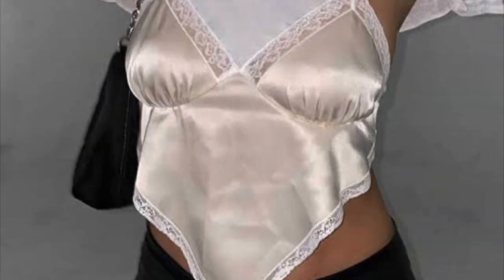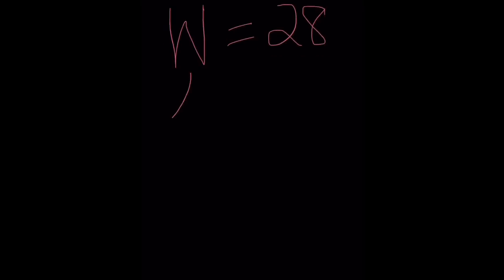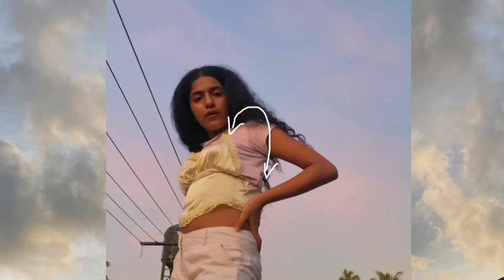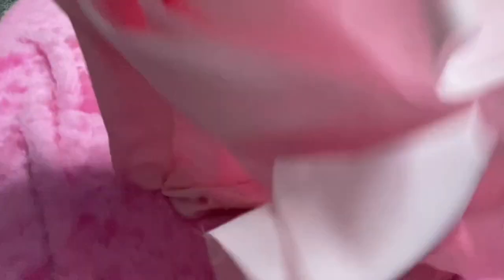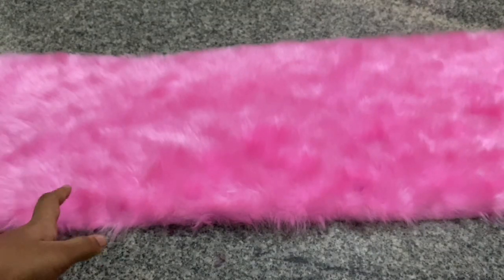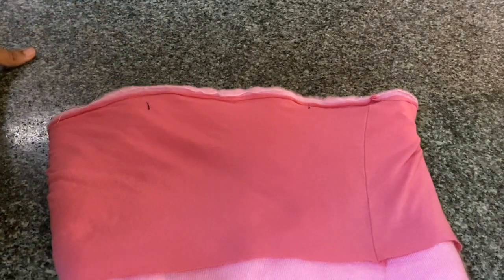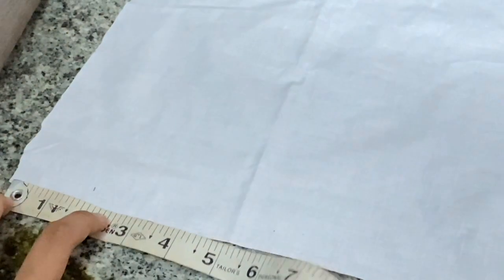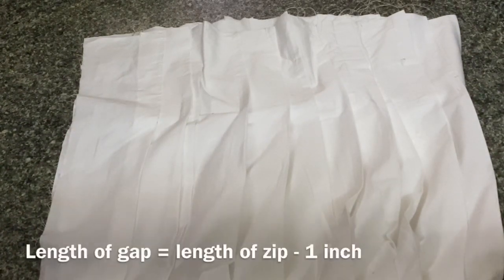Making a whole y2k Closet + how to style them | Adriana LD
Omggg I absolutely loved making this video. A lot of effort went into it and  I enjoyed every second of it. I tried a bunch of different editing styles and I hope you guys liked it.
If you try any of these don't forget to tag me on

by olivia herdt

If you have no idea who I am
Well
I’m Adriana.
I’m 16.
And that’s about it
Video Editing:
iMovie
Apps used to make the Thumbnail
Picsart
Prequel
Do not forget to have an amazing day and an even better week
Love,
Adriana.